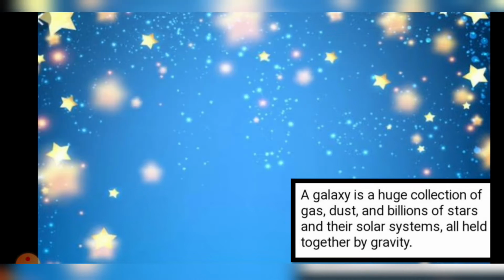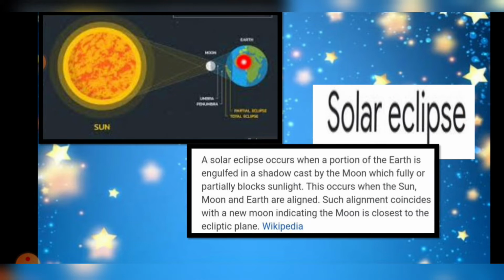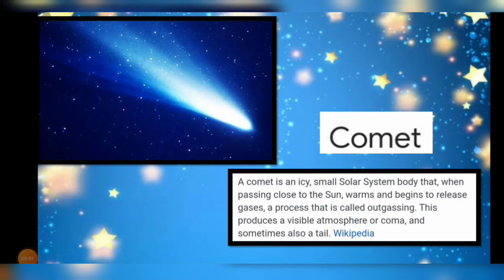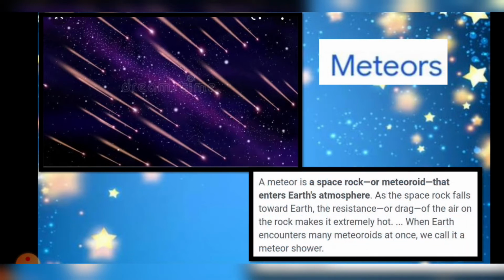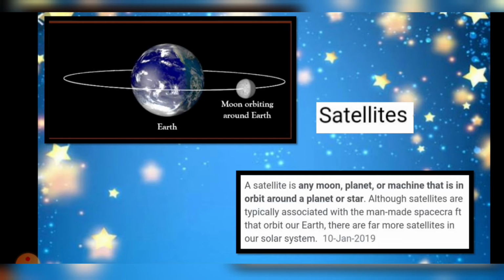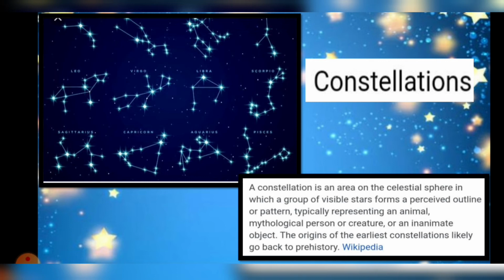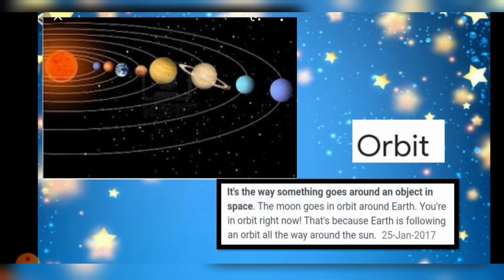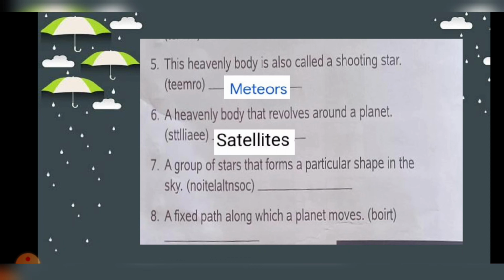General knowledge page 52 class 4